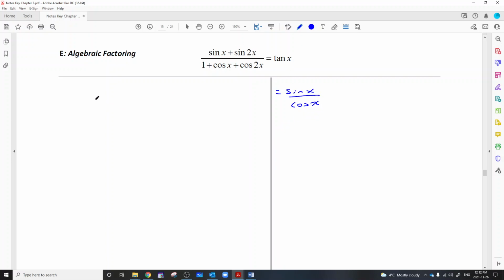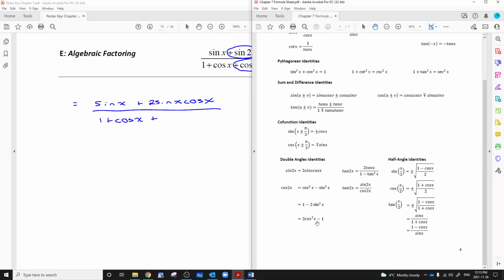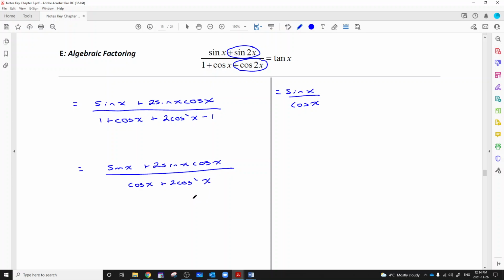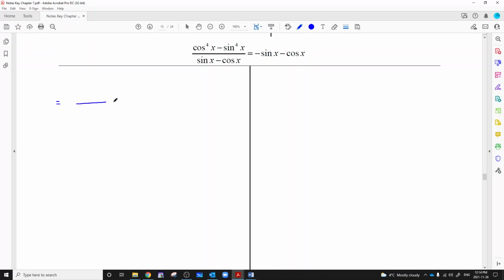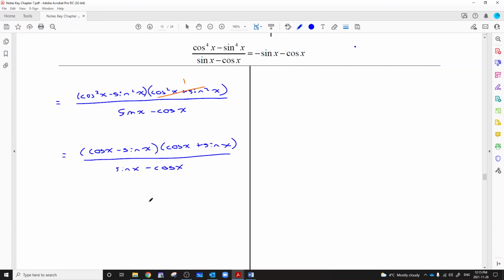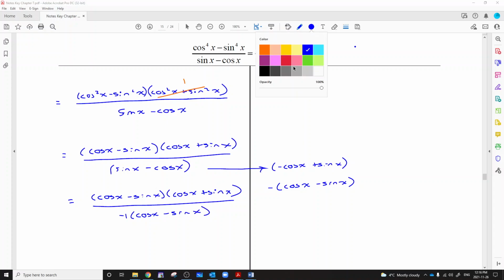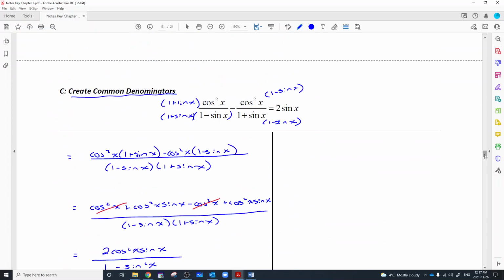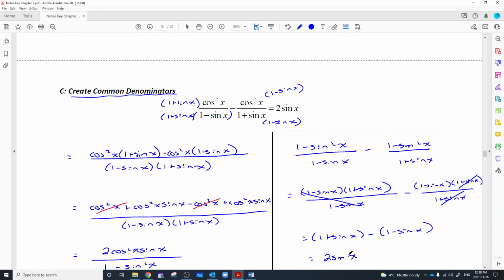Lesson 2 Video 4 Trick E